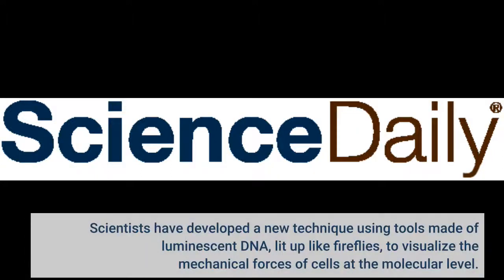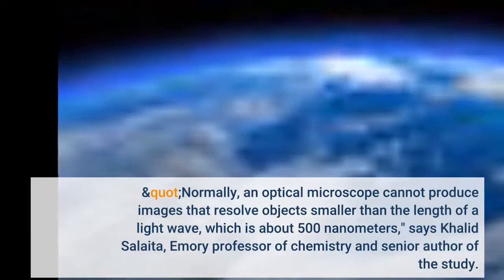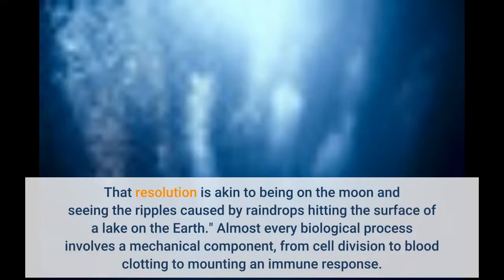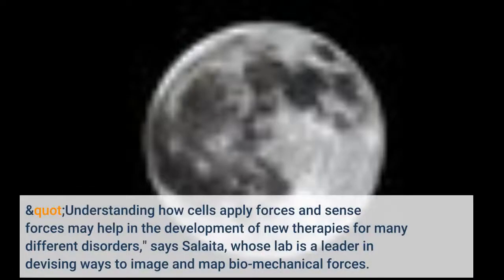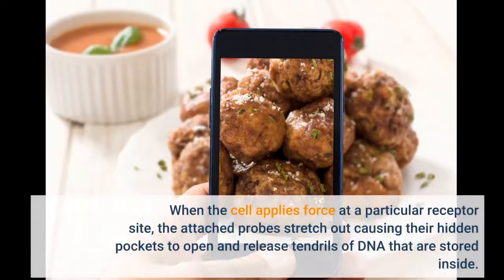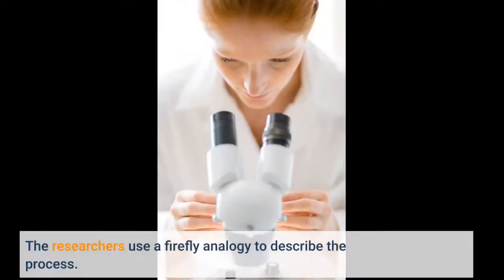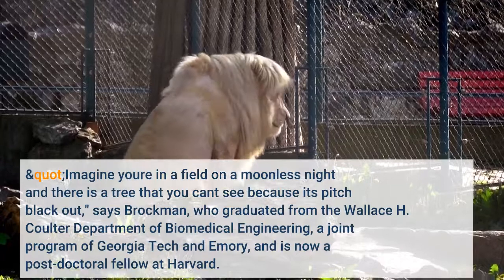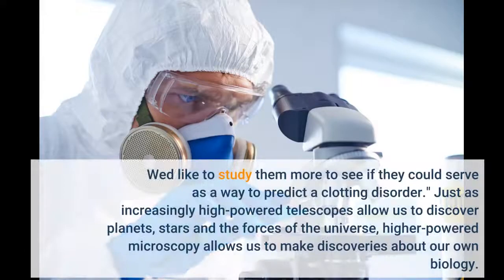Chemists make cellular forces visible at the molecular scale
Chemists make cellular forces visible at the molecular scale - Information for all latest updates Science and Technology

Scientists have developed a new technique using tools made of luminescent DNA, lit up like fireflies, to visualize the mechanical forces of cells at the molecular level. Nature Methods published the work, led by chemists at Emory University, who demonstrated their technique on human blood platelets in laboratory experiments. "Normally, an optical microscope cannot produce images that resolve objects smaller than the length of a light wave, which is about 500 nanometers," says Khalid Salaita, Emory professor of chemistry and senior author of the study. "We found a way to leverage recent advances in optical imaging along with our molecular DNA sensors to capture forces at 25 nanometers. That resolution is akin to being on the moon and seeing the ripples caused by raindrops hitting the surface of a lake on the Earth."
Almost every biological process involves a mechanical component, from cell division to blood clotting to mounting an immune response. "Understanding how cells apply forces and sense forces may help in the development of new therapies for many different disorders," says Salaita, whose lab is a leader in devising ways to image and map bio-mechanical forces.
The first authors of the paper, Joshua Brockman and Hanquan Su, did the work as Emory graduate students in the Salaita lab. Both recently received their PhDs.
The researchers turned strands of synthetic DNA into molecular tension probes that contain hidden pockets. The probes are attached to receptors on a cell's surface. Free-floating pieces of DNA tagged with fluorescence serve as imagers. As the unanchored pieces of DNA whizz about they create streaks of light in microscopy videos.
When the cell applies force at a particular receptor site, the attached probes stretch out causing their hidden pockets to open and release tendrils of DNA that are stored inside. The free-floating pieces of DNA are engineered to dock onto these DNA tendrils. When the florescent DNA pieces dock, they are briefly demobilized, showing up as still points of light in the microscopy videos. Hours of microscopy video are taken of the process, then speeded up to show how the points of light change over time, providing the molecular-level view of the mechanical forces of the cell.
The researchers use a firefly analogy to describe the process.
"Imagine you're in a field on a moonless night and there is a tree that you can't see because it's pitch black out," says Brockman, who graduated from the Wallace H. Coulter Department of Biomedical Engineering, a joint program of Georgia Tech and Emory, and is now a post-doctoral fellow at Harvard. "For some reason, fireflies really like that tree. As they land on all the branches and along the trunk of the tree, you could slowly build up an image of the outline of the tree. And if you were really patient, you could even detect the branches of the tree waving in the wind by recording how the fireflies change their landing spots over time."
"It's extremely challenging to image the forces of a living cell at a high resolution," says Su, who graduated from Emory's Department of Chemistry and is now a post-doctoral fellow in the Salaita lab. "A big advantage of our technique is that it doesn't interfere with the normal behavior or health of a cell."
Another advantage, he adds, is that DNA bases of A, G, T and C, which naturally bind to one another in particular ways, can be engineered within the probe-and-imaging system to control specificity and map multiple forces at one time within a cell. "Ultimately, we may be able to link various mechanical activities of a cell to specific proteins or to other parts of cellular machinery," Brockman says. "That may allow us to determine how to alter the cell to change and control its forces."
By using the technique to image and map the mechanical forces of platelets, the cells that control blood clotting at the site of a wound, the researchers discovered that platelets have a concentrated core of mechanical tension and a thin rim that continuously contracts. "We couldn't see t...